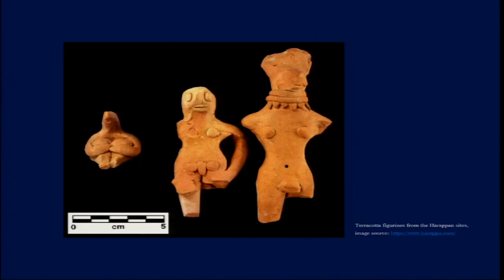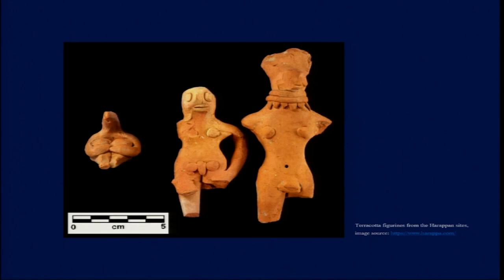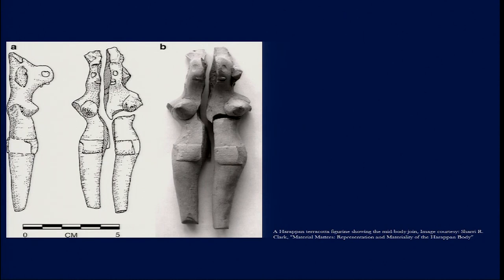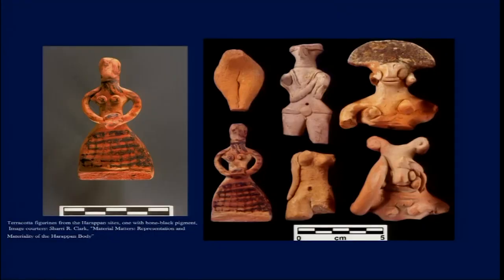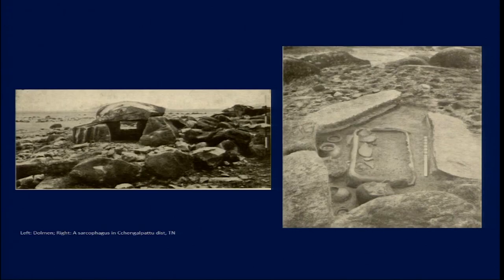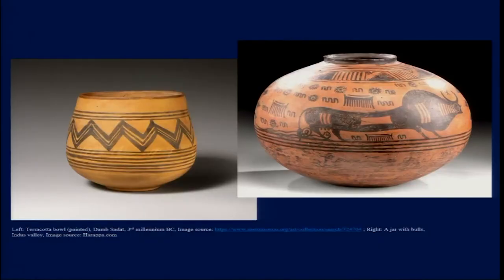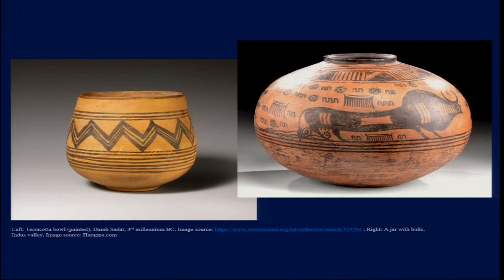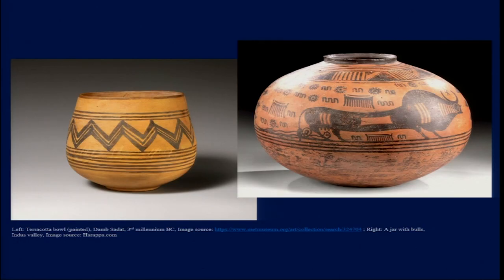Lecture 02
Course Name : Indian Art: Materials, Techniques and Artistic Practices